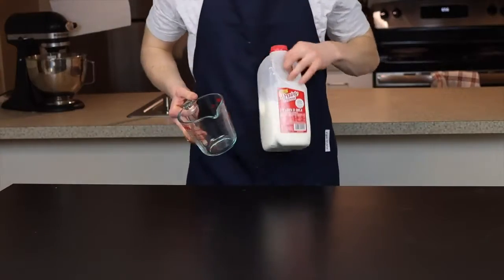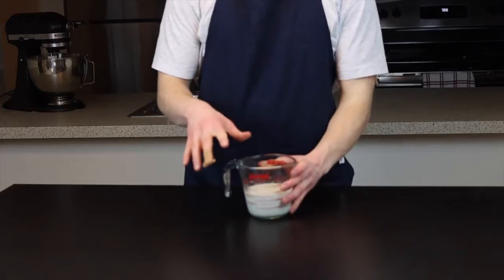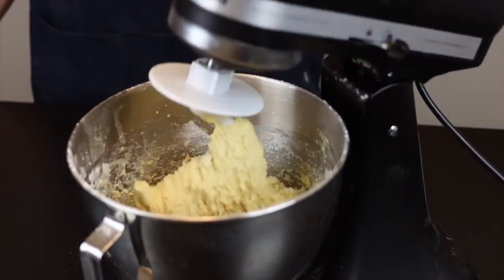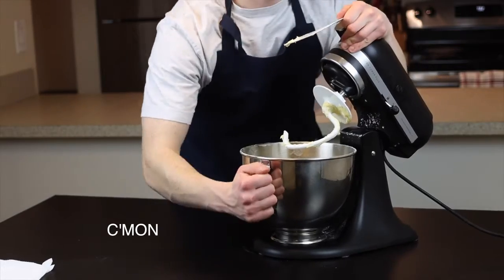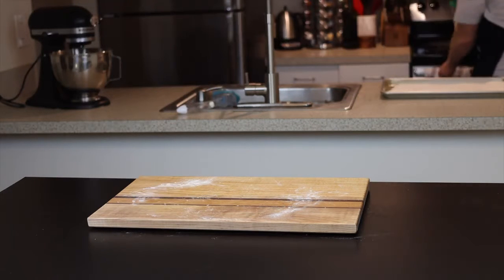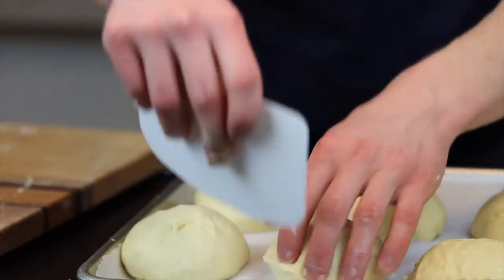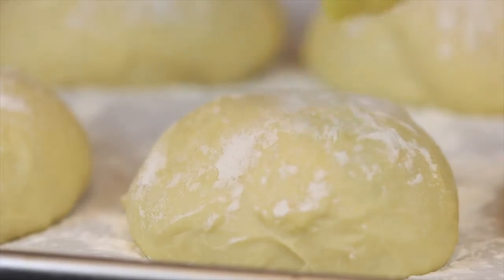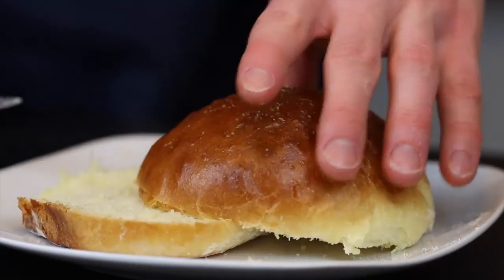HOW TO MAKE BRIOCHE BREAD | EASY HOMEMADE BRIOCHE BUNS RECIPES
In this video, I show you an easy recipe for homemade brioche buns.  These buns are a perfect way to take your burgers and sandwiches to a whole new level with minimal extra time and effort!

Here are the ingredients you'll need for this recipe:
240 mL (1 Cup) Whole Milk,
48g (1/4 cup) Granulated Sugar,
8g (~2.5 tsp) Quick-Rise Yeast,
8g (~2.5 tsp) Kosher Salt,
4 Large Eggs,
560g (~4.5 Cups) Bread Flour,
113g (1/2 Cup or 1 Stick) Unsalted Butter, Softened.